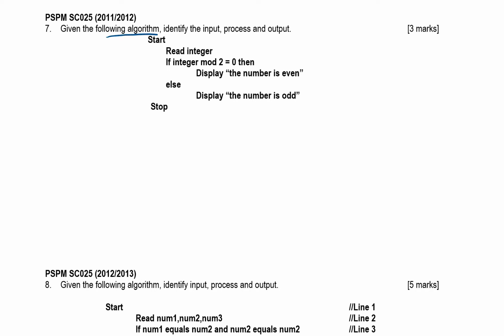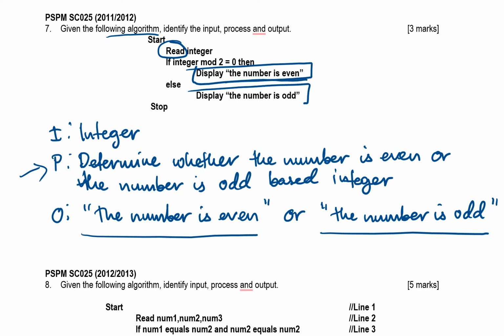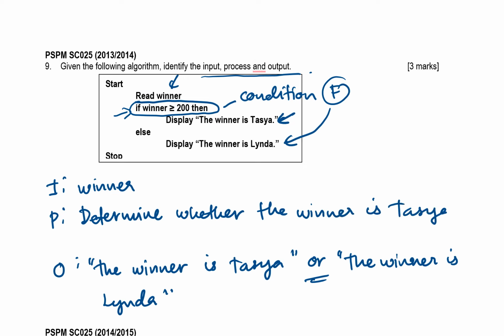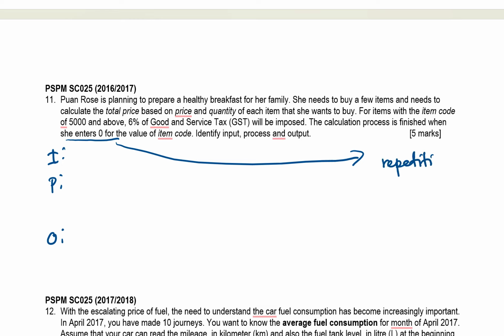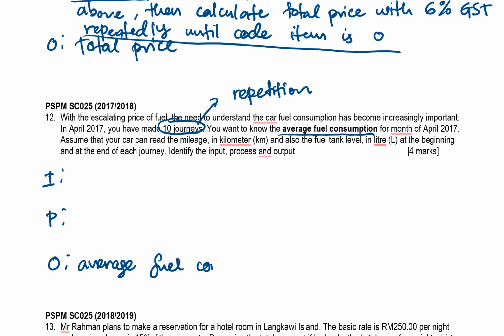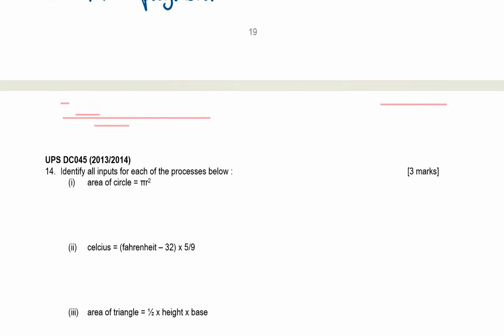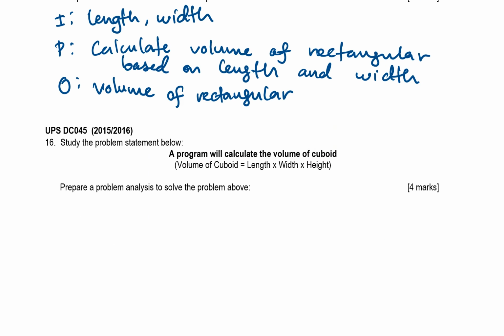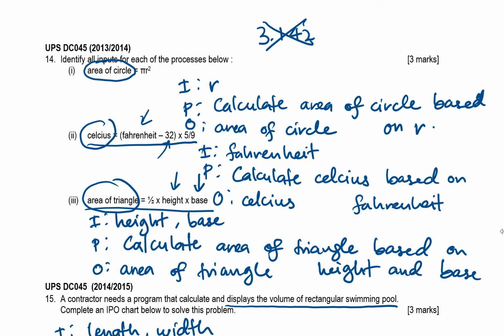IPO - Page 15-17